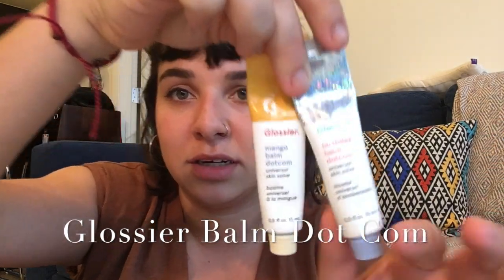Travel Beauty Essentials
Inspired by Glossier, I made a video on my 5 Favorite Travel Beauty Essentials! Links below to everything I featured in this video if you're interested.

Lip gloss

The products featured in this video are my personal favorites and were not persuaded by any company.

Your input is greatly appreciated. Let me know what you think; if you have any requests please share them!
xx Mad

Please watch for more from me on other social networks!